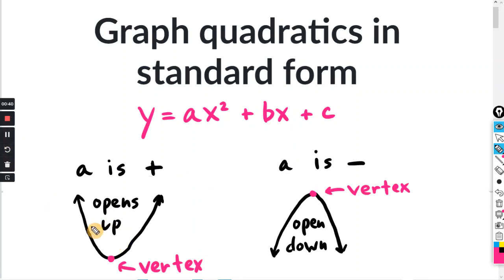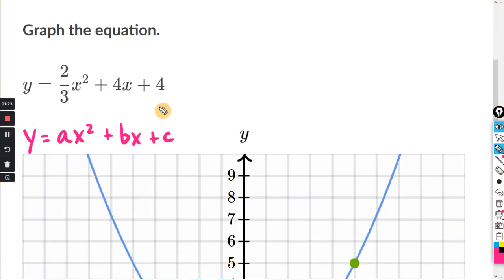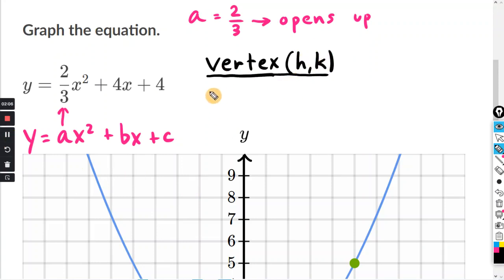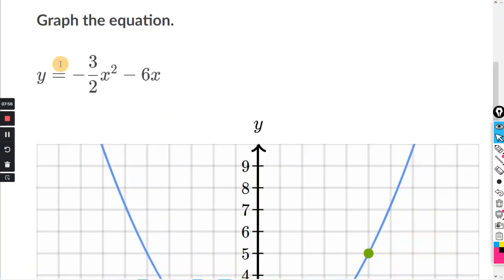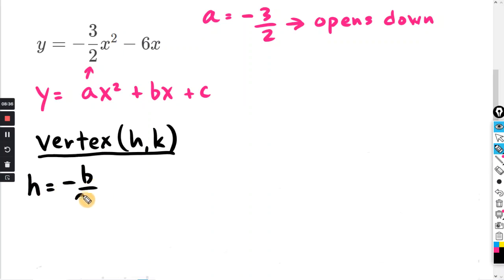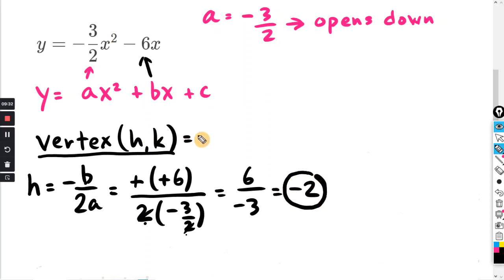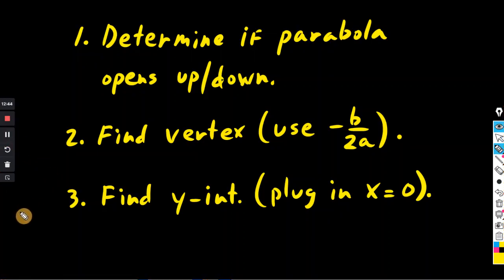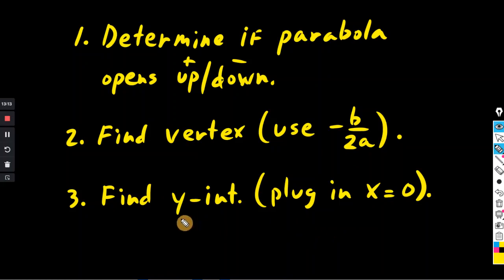Graph quadratics in standard form : Khan Academy